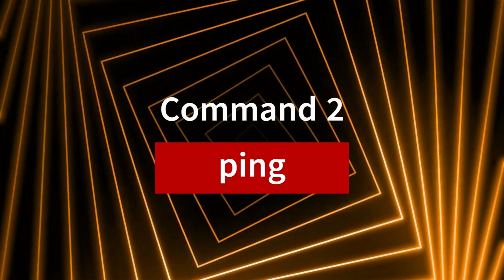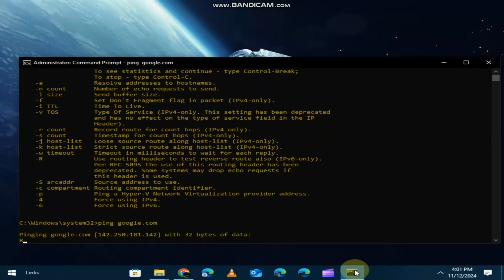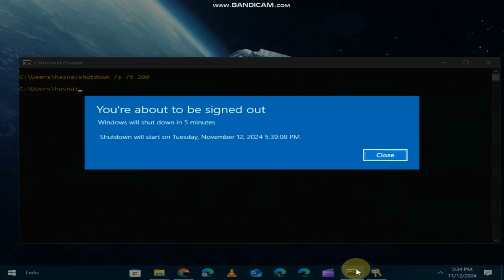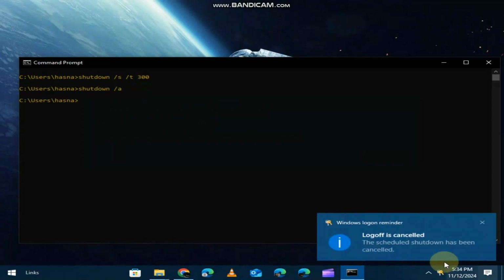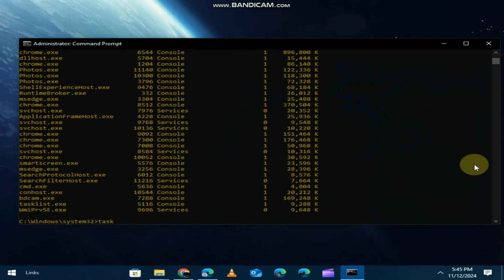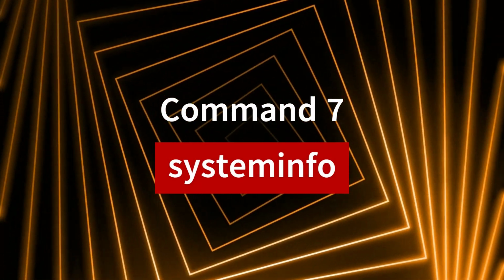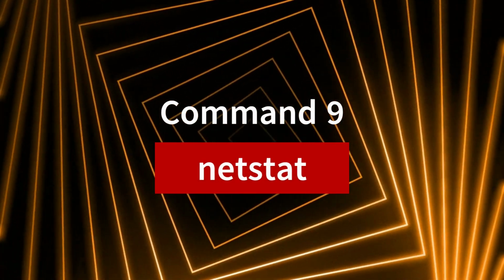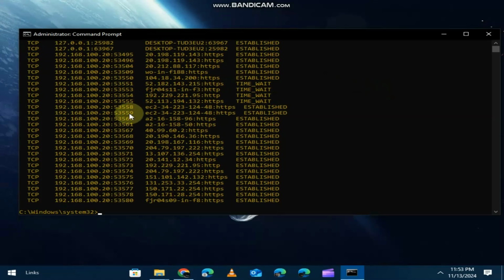10 CMD Commands That Will Make You a MASTER of Command Prompt!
💻 Want to master the Command Prompt and feel like a Windows pro?
In this video, we reveal  10 powerful CMD commands that every Windows user should know. Whether you're a beginner or tech-savvy user, these tricks will help you navigate, troubleshoot, and impress others using the Command Prompt like a real expert.

 Timestamps:
0:00-intro
0:21-command 1
0:44-command 2
1:01-command 3
1:17-command 4
1:36-command 5
1:50-command 6
2:12-command 7
2:30-command 8
2:40-command 9
2:58-command 10
3:16-Subscribe